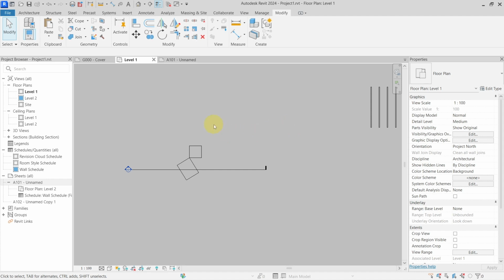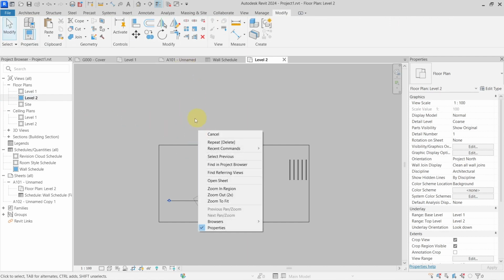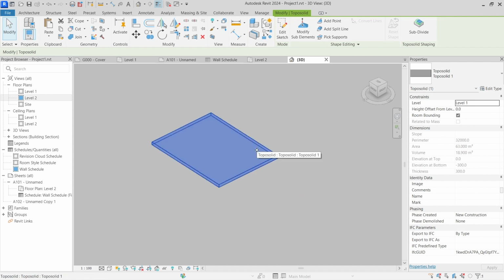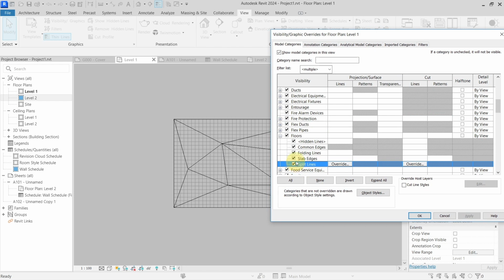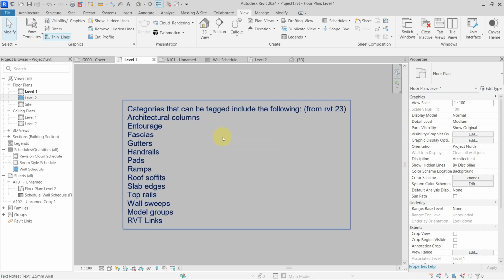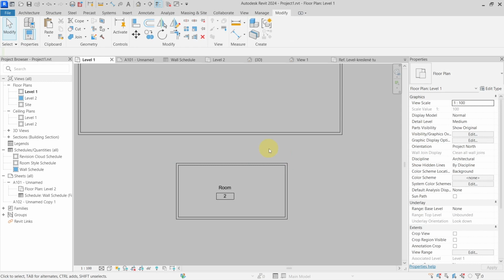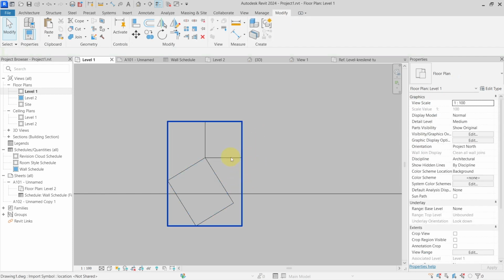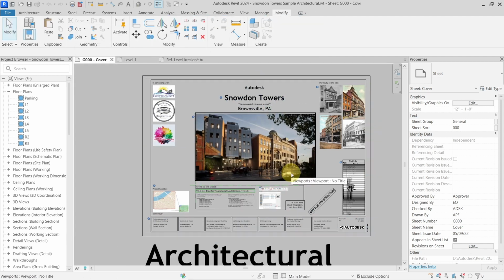Revit 2024 and 2023 new features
If you are in your work as me, and you are updating always on the second releases, then this video is just right for you, because we will first talk about new features in Revit 2024 and then in the second part of the video we will also take a look at new features from Revit 2023 and it´s updates, so you will get a comprehensive overview of the new features from both releases.

Timestamps:
00:00 – intro
00:25 – dark theme
01:13 – resize rows in schedule
02:11 – new color books
02:53 – Revit insights on home screen
03:24 – revision clouds schedule
03:47 – place multiple views/schedules on sheet
04:17 – open sheet from view
04:44 – project parameters sorted alphabetically
05:25 – align surface patterns
06:17 – new categories for cutting
07:18 – toposolid
08:56 – slab edge on toposolid
10:18 – project browser search bar
10:39 – textures visual style
11:02 – scope box height parameter
11:19 – 2023 new features
11:28 – indication of view placed on sheet
11:52 – shape editor elevation controls
12:32 – new floor subcategories
13:15 – automatic leader line for room tag
13:43 – measure in 3D
14:01 – filter schedule by sheet
14:54 – toggle active controls
15:38 – nested family temporary dimensions
16:36 – new taggable categories
17:08 – family and type in schedule conditional formatting
17:52 – pick a plane shortcut
18:19 – filled region directly in family
19:00 – fill pattern parameter type
20:39 – more parameters for model groups and links
21:14 – view filter for wall sweeps
21:43 – additional cuttable categories
22:56 – select all instances improvements
23:05 – better layout possibilities on sheets
24:57 – enable cutting of CAD geometry
25:49 – place CAD at named reference plane
26:27 – displacement set in 2D
27:04 – remove key from key schedule improvement
28:30 – enhancements in pdf export